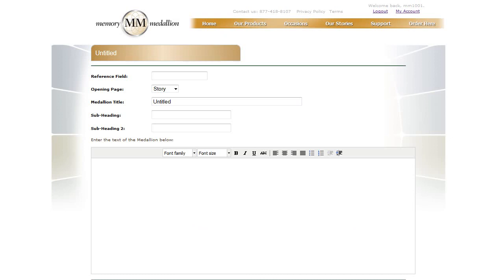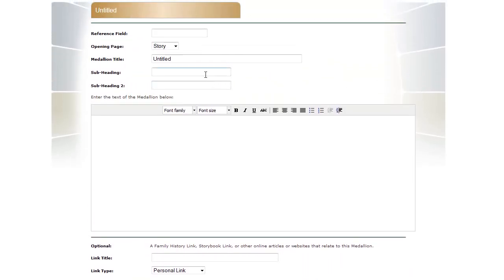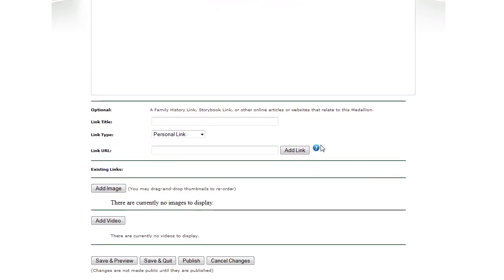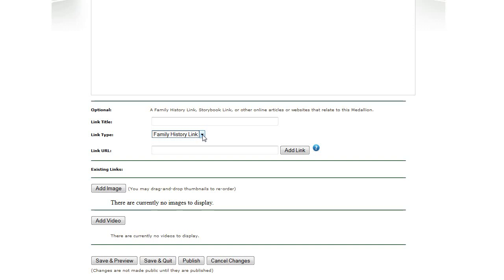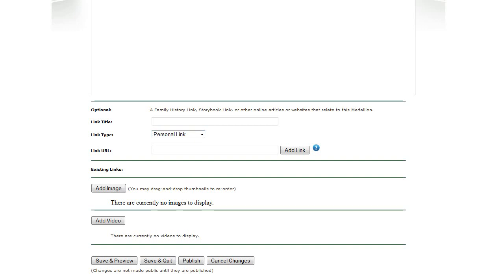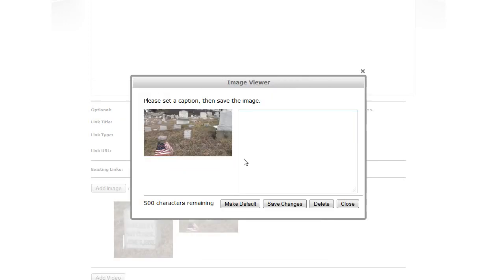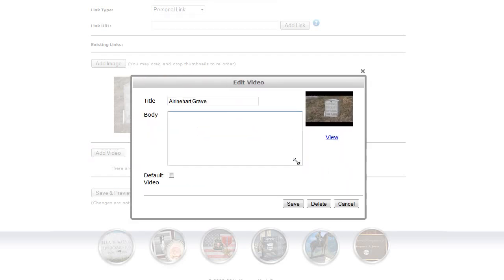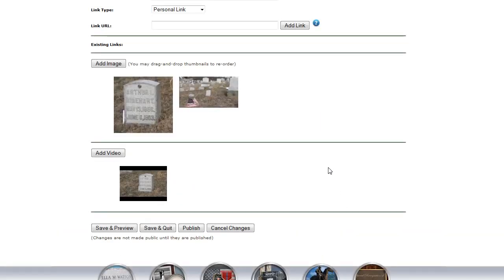Video Tutorial - Editing a Medallion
Memory Medallion® easily attaches QR codes to the surface of tombstones and memorials providing lasting, multi-media remembrance.

Using a smartphone, simply read the barcode of a medallion to view the story, images and video associated with it.

Unlimited text for stories and links to other websites
Up to 999 images and 5 videos
Include a connection to your Family Tree web site!
One time purchase, no additional fees
Laser-etched stainless steel, impervious to weather